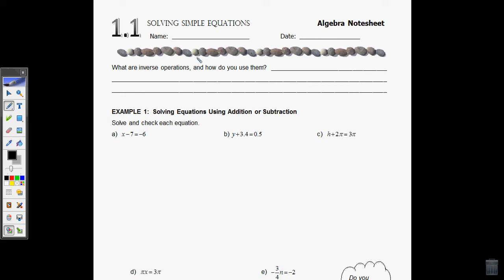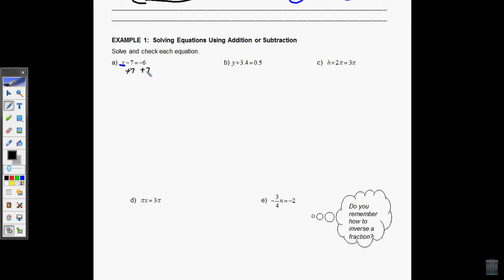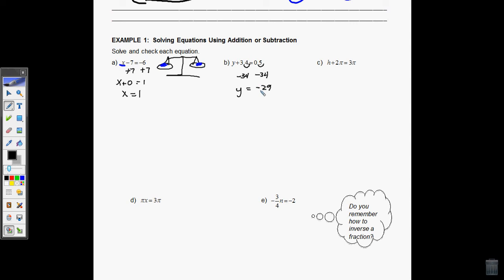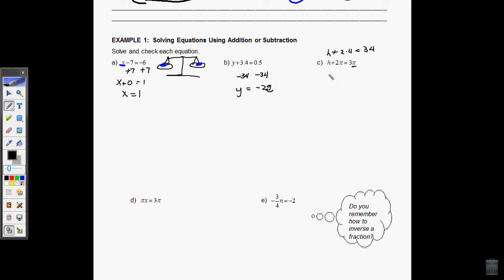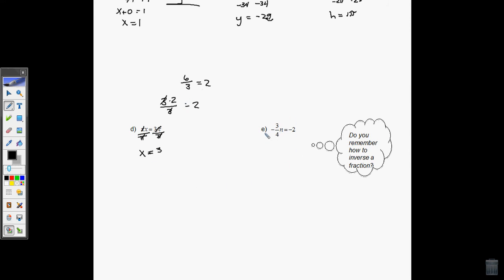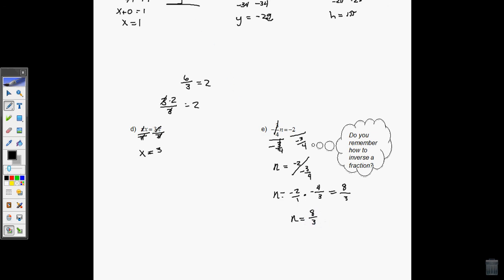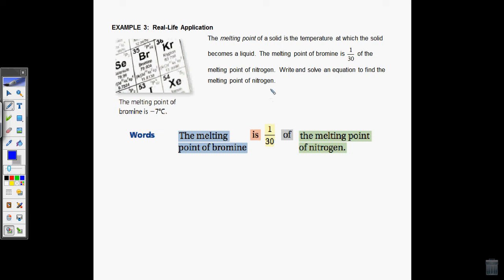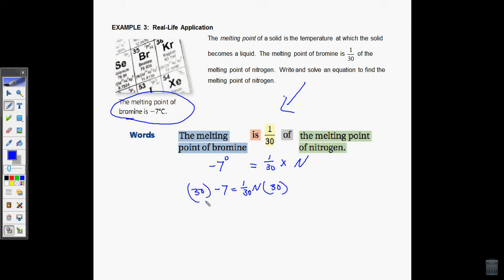Algebra 1 - 1.1 Solving Simple Equations